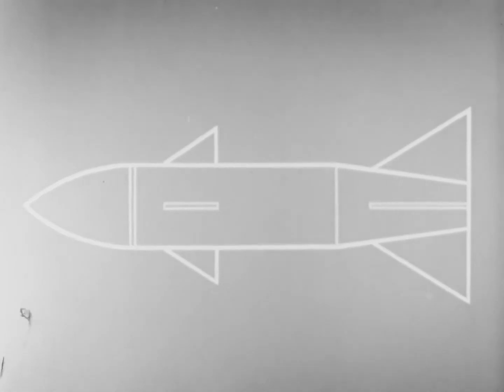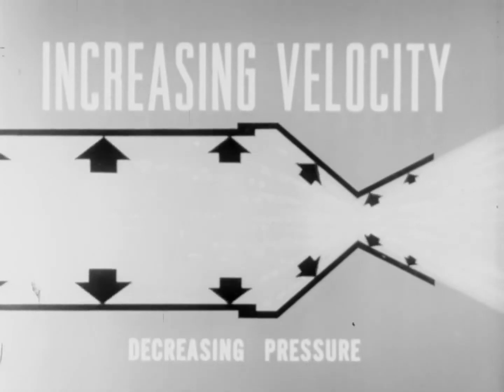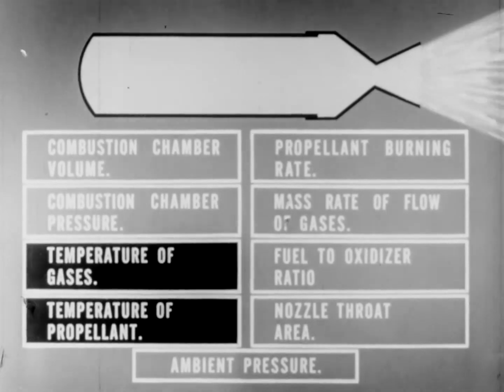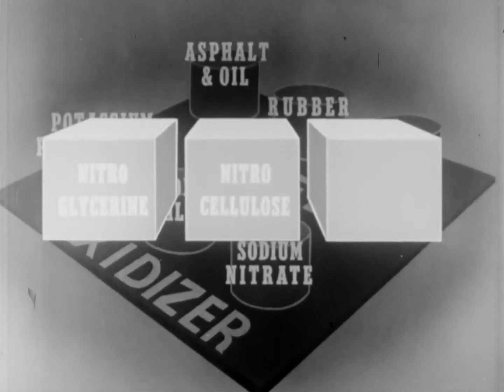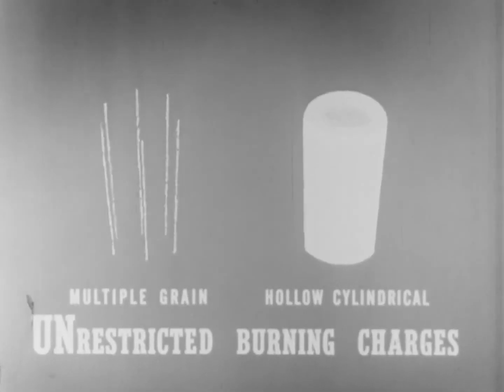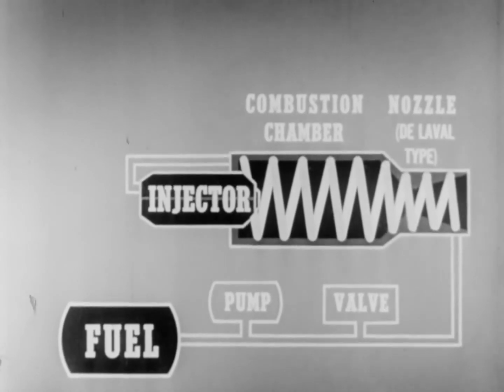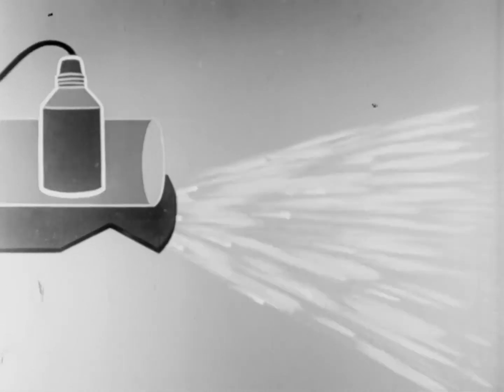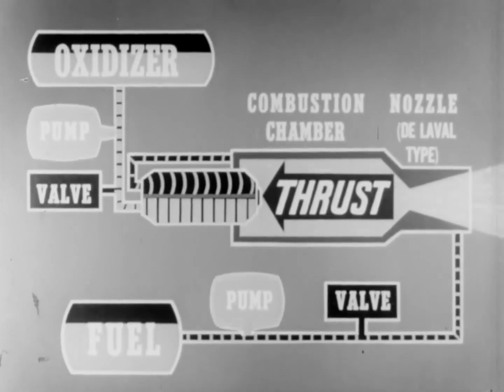The Rocket: Solid and Liquid Propellant Motors ~ 1950 US Air Force Training Film TF1-4764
Originally a public domain film from the National Archives or Library of Congress Prelinger Archives, slightly cropped to remove uneven edges, with the aspect ratio corrected, and one-pass brightness-contrast-color correction & mild video noise reduction applied.
The soundtrack was also processed with volume normalization, noise reduction, clipping reduction, and/or equalization (the resulting sound, though not perfect, is far less noisy than the original).

A rocket (from Italian rocchetto "bobbin") is a missile, spacecraft, aircraft or other vehicle that obtains thrust from a rocket engine. Rocket engine exhaust is formed entirely from propellant carried within the rocket before use. Rocket engines work by action and reaction and push rockets forward simply by expelling their exhaust in the opposite direction at high speed, and can therefore work in the vacuum of space.

In fact, rockets work more efficiently in space than in an atmosphere. Multistage rockets are capable of attaining escape velocity from Earth and therefore can achieve unlimited maximum altitude. Compared with airbreathing engines, rockets are lightweight and powerful and capable of generating large accelerations. To control their flight, rockets rely on momentum, airfoils, auxiliary reaction engines, gimballed thrust, momentum wheels, deflection of the exhaust stream, propellant flow, spin, or gravity.

Rockets for military and recreational uses date back to at least 13th-century China. Significant scientific, interplanetary and industrial use did not occur until the 20th century, when rocketry was the enabling technology for the Space Age, including setting foot on the Earth's moon. Rockets are now used for fireworks, weaponry, ejection seats, launch vehicles for artificial satellites, human spaceflight, and space exploration.

Chemical rockets are the most common type of high power rocket, typically creating a high speed exhaust by the combustion of fuel with an oxidizer. The stored propellant can be a simple pressurized gas or a single liquid fuel that disassociates in the presence of a catalyst (monopropellants), two liquids that spontaneously react on contact (hypergolic propellants), two liquids that must be ignited to react, a solid combination of fuel with oxidizer (solid fuel), or solid fuel with liquid oxidizer (hybrid propellant system). Chemical rockets store a large amount of energy in an easily released form, and can be very dangerous. However, careful design, testing, construction and use minimizes risks...

A solid-propellant rocket or solid rocket is a rocket with a rocket engine that uses solid propellants (fuel/oxidizer). The earliest rockets were solid-fuel rockets powered by gunpowder; they were used in warfare by the Chinese, Indians, Mongols and Persians, as early as the 13th century.

All rockets used some form of solid or powdered propellant up until the 20th century, when liquid-propellant rockets offered more efficient and controllable alternatives. Solid rockets are still used today in military armaments worldwide, model rockets and on larger applications for their simplicity and reliability...

A liquid-propellant rocket or liquid rocket is a rocket engine that uses liquid propellants. Liquids are desirable because their reasonably high density allows the volume of the propellant tanks to be relatively low, and it is possible to use lightweight centrifugal turbopumps to pump the propellant from the tanks into the combustion chamber, which means that the propellants can be kept under low pressure. This permits the use of low-mass propellant tanks, resulting in a high mass ratio for the rocket.

An inert gas stored in a tank at a high pressure is sometimes used instead of pumps in simpler small engines to force the propellants into the combustion chamber. These engines may have a lower mass ratio, but are usually more reliable, and are therefore used widely in satellites for orbit maintenance.

Liquid rockets can be monopropellant rockets using a single type of propellant, or bipropellant rockets using two types of propellant. Tripropellant rockets using three types of propellant are rare. Some designs are throttleable for variable thrust operation and some may be restarted after a previous in-space shutdown. Liquid propellants are also used in hybrid rockets, with some of the advantages of a solid rocket...